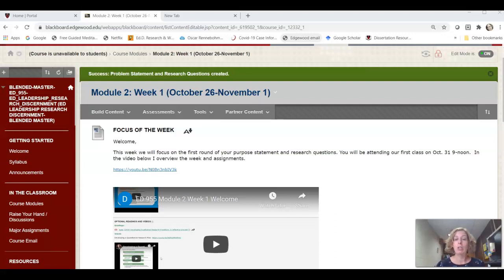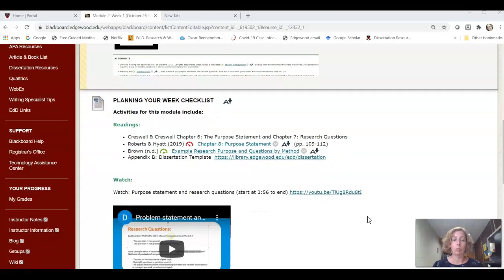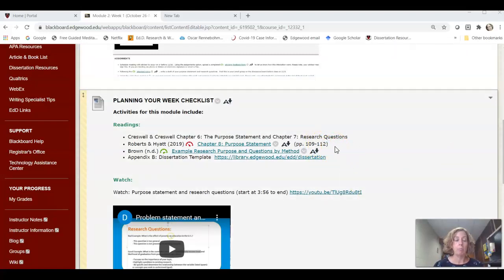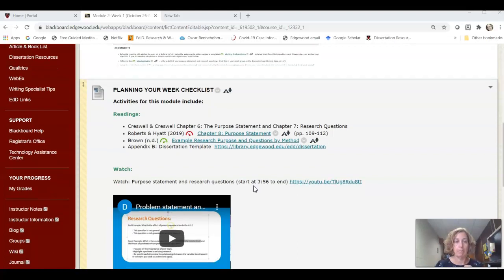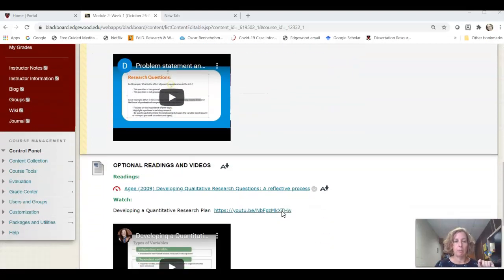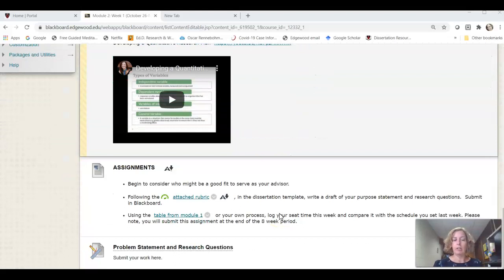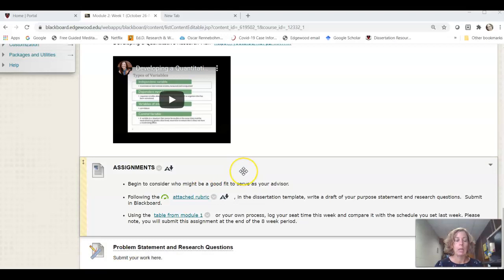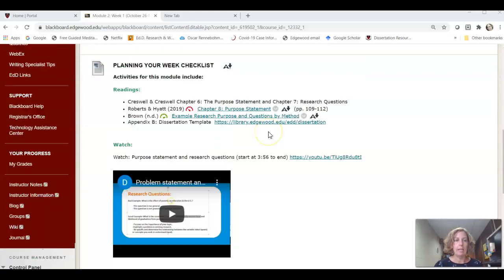ED955 Module 2: Week 1 Overview